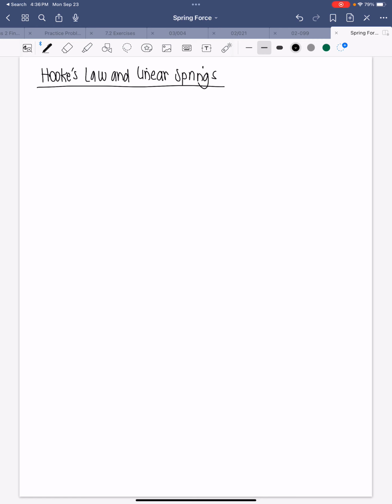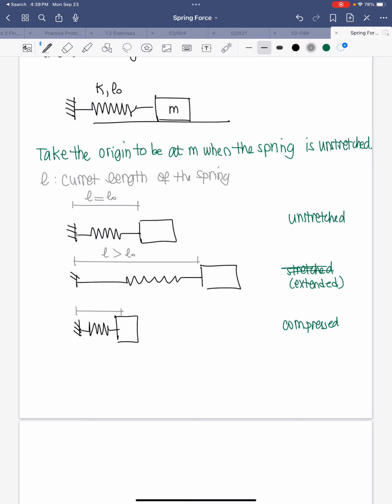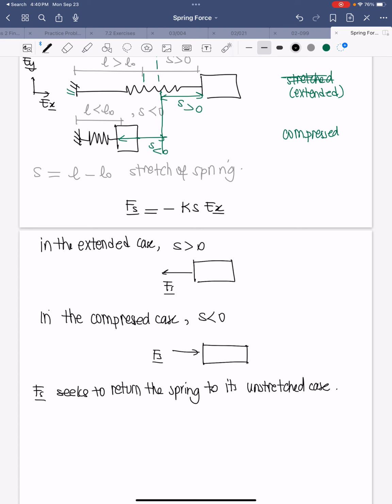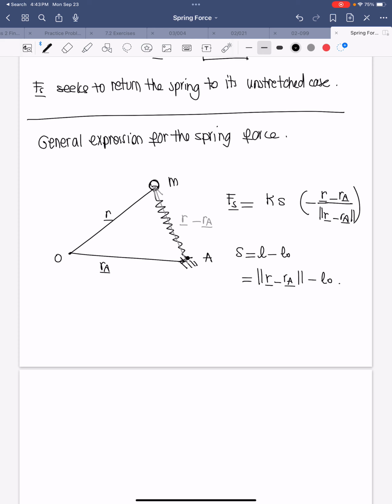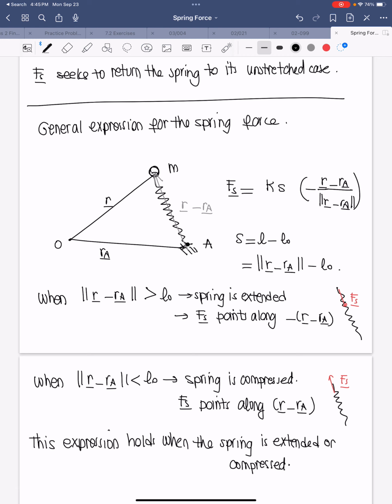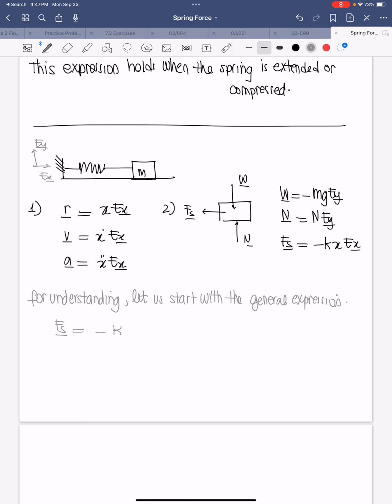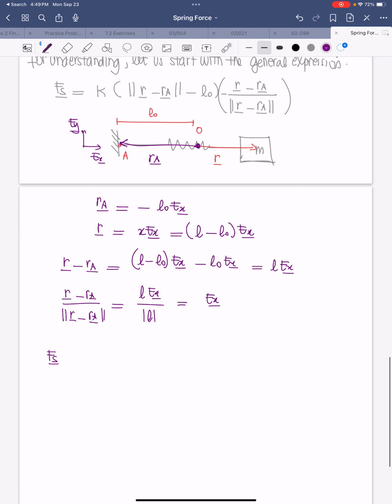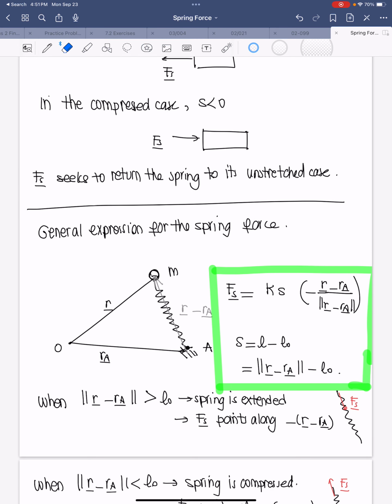Explaining the spring force